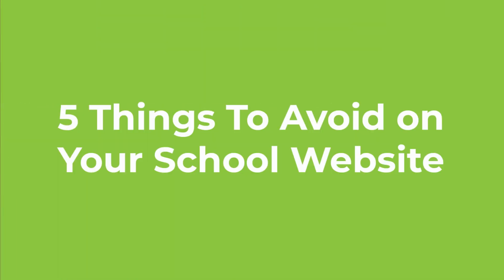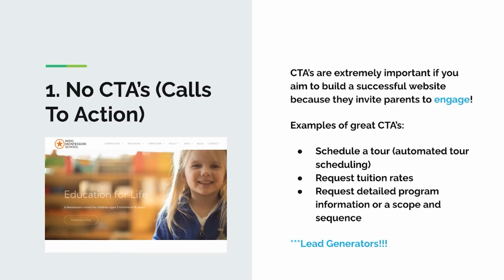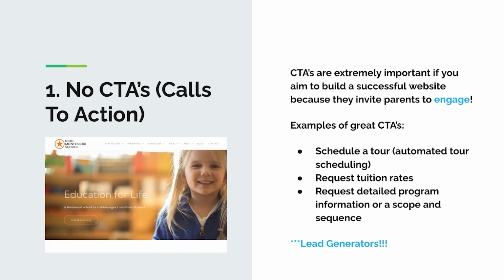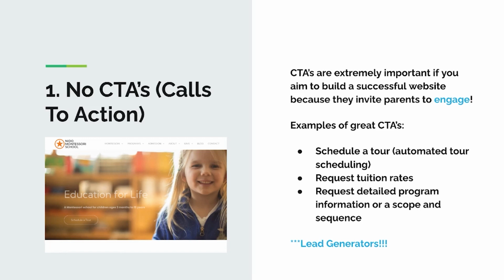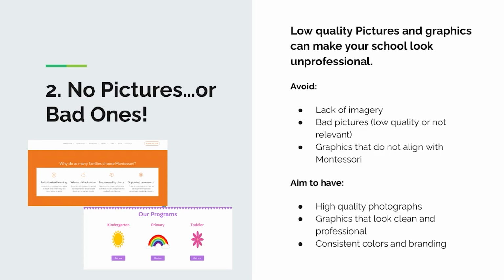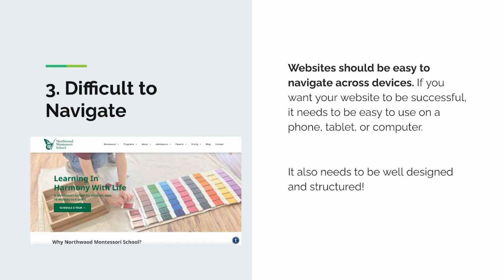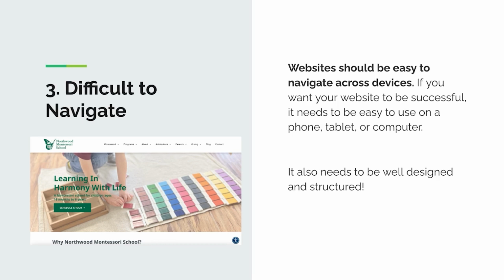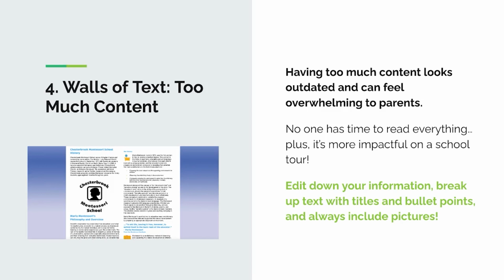5 Things To Avoid on Your School Website